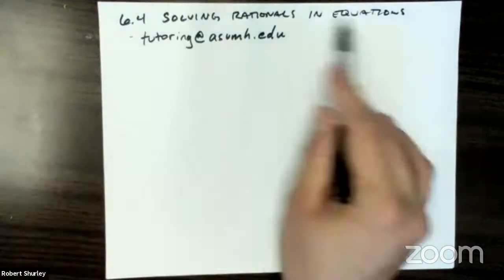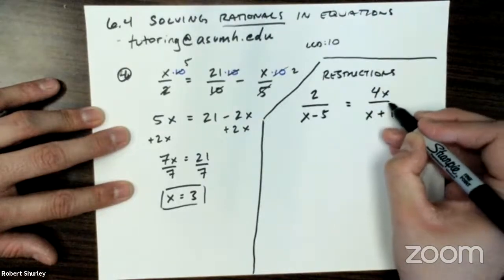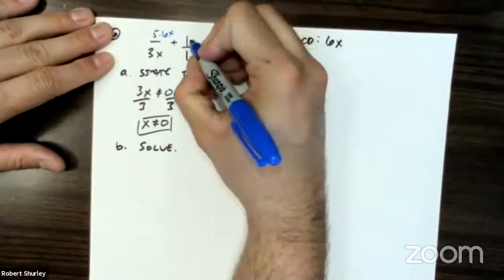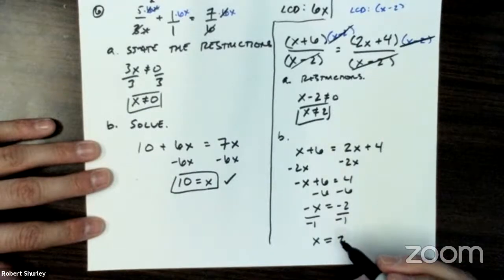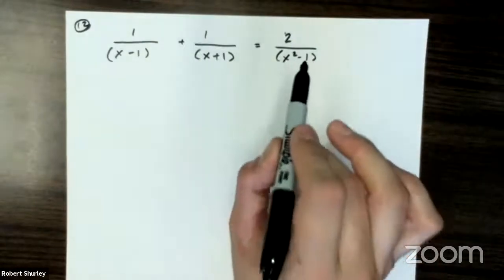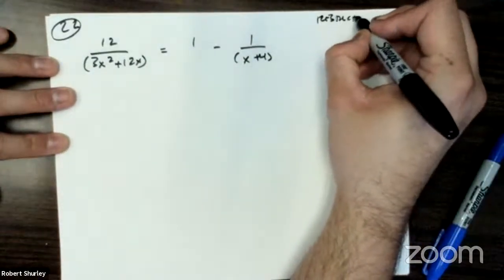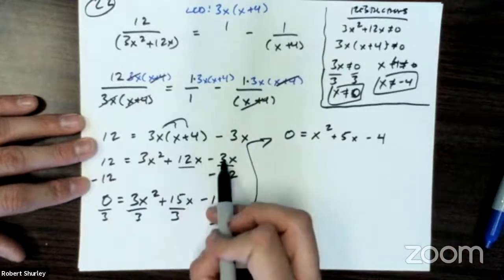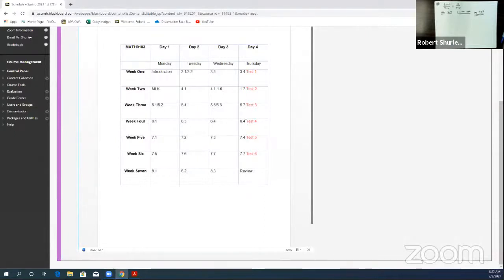Section 6.4 Solving Rational Equations